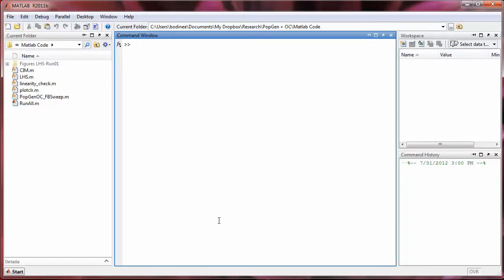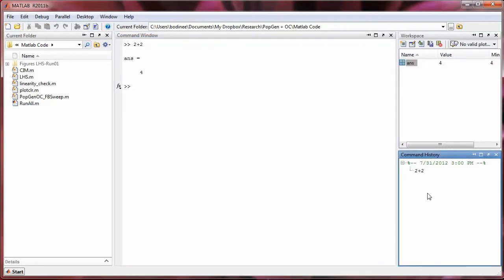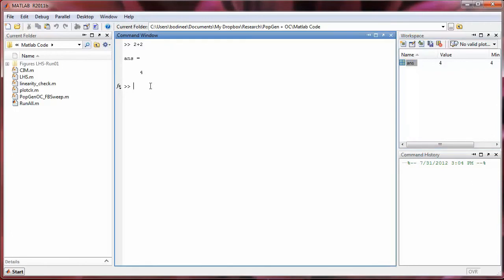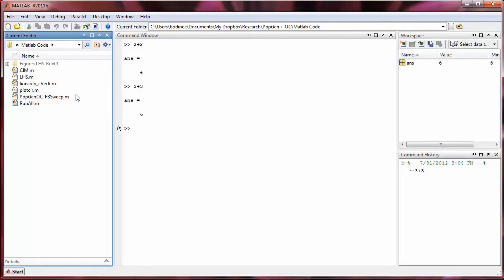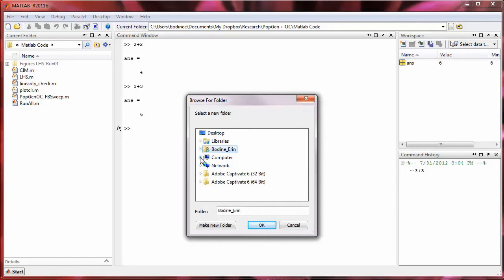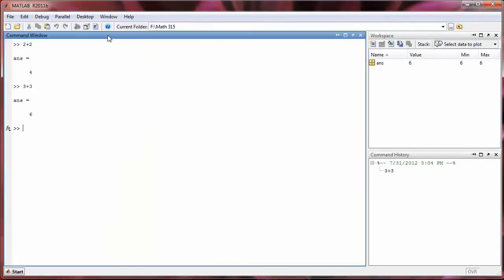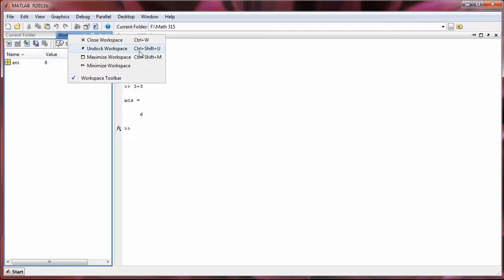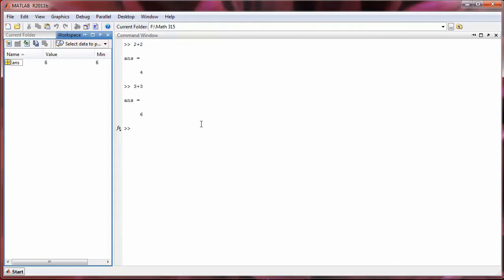Getting Started with Matlab 01 - Subwindows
First video in the Getting Started with Matlab tutorial.